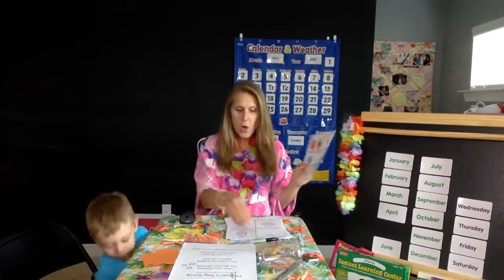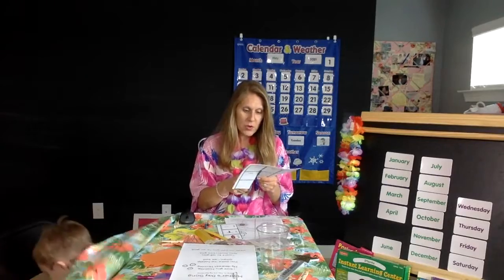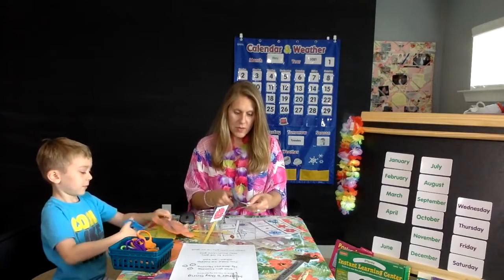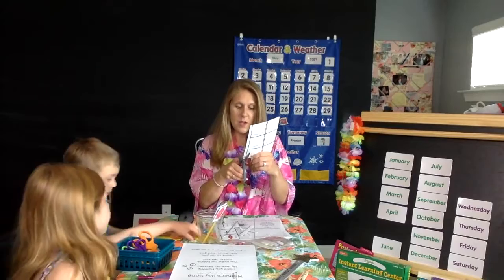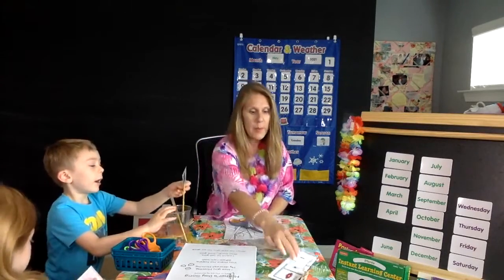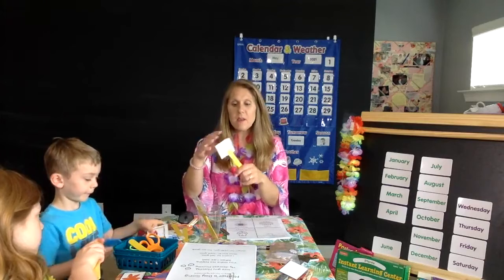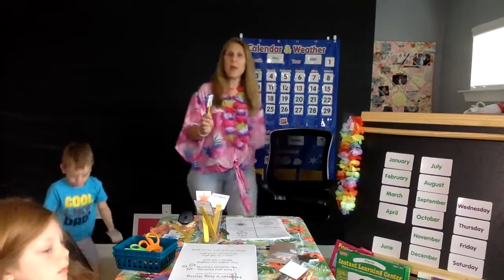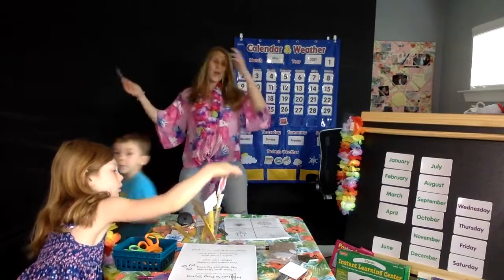EduPlay Movement with Ms. Christine | Flower Week | Pick a flower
Looking for Educational Activities for your kiddos taught by a certified teacher? Check out the EduPlay Activity Kits, perfect for ages 2-5. 💙 💛 💖

Join the Momspiration412_Worldwide Facebook Group for more ideas, activities and community!

Questions?